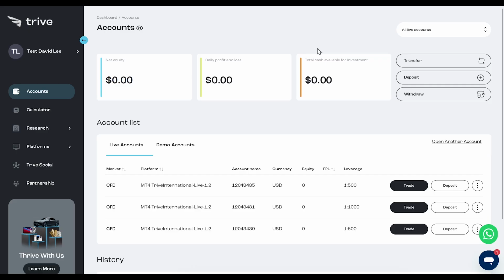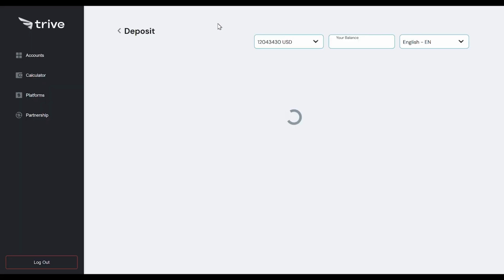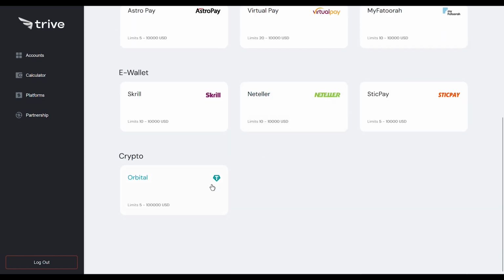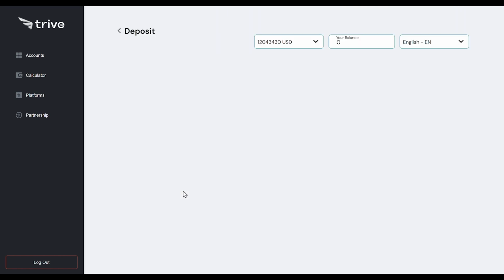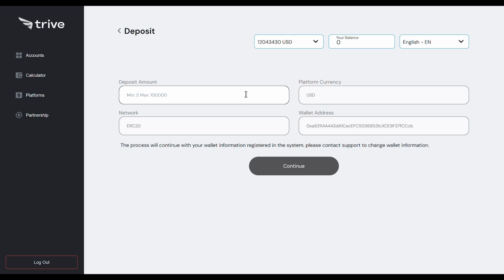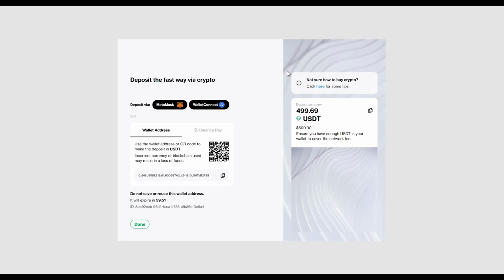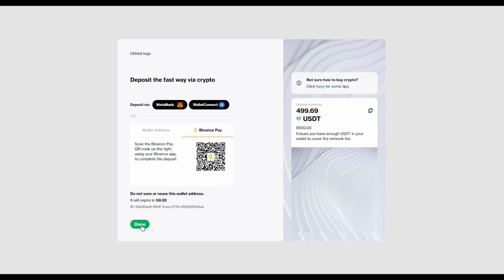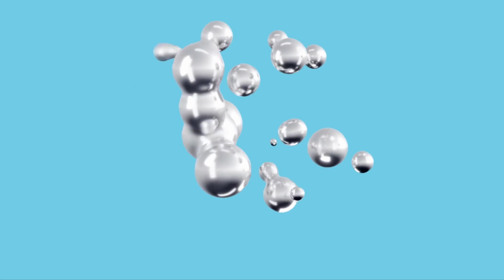Trive - How to Deposit (Crypto)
Welcome to Trive!

In this step-by-step guide, we’ll show you how easy it is to deposit cryptocurrency into your Trive account.

What You’ll Learn:
How to navigate to the crypto deposit section in your Trive account.

Best practices for securely transferring funds from your external wallet to Trive.

Your Security Matters:
We’ll also share essential tips to help you complete your transaction safely and securely.

Whether you’re funding your account to start trading or saving for the future, this guide will make the process smooth and straightforward.

Have questions or need help? Leave a comment or contact our support team.